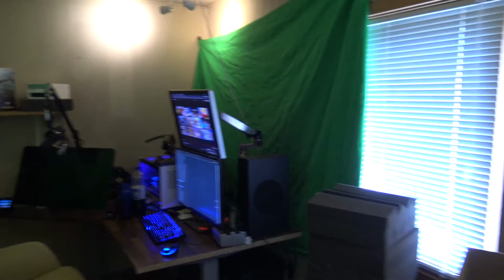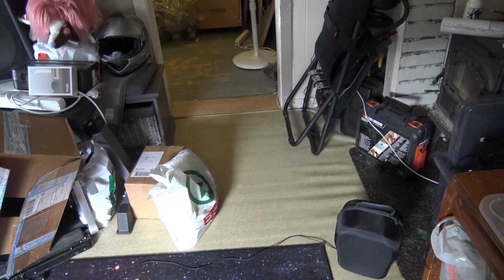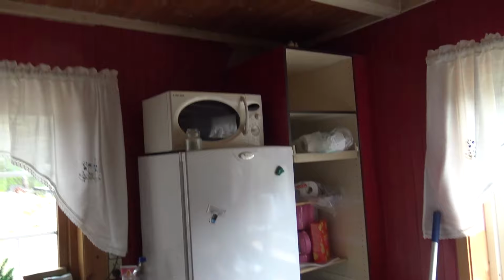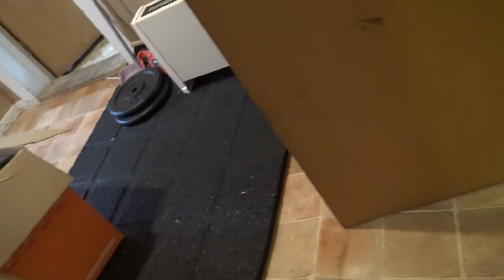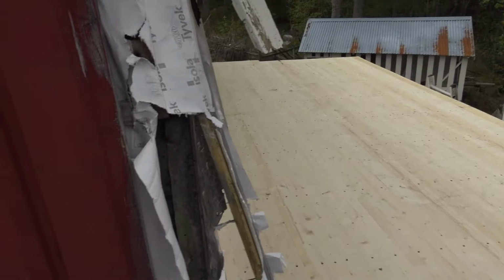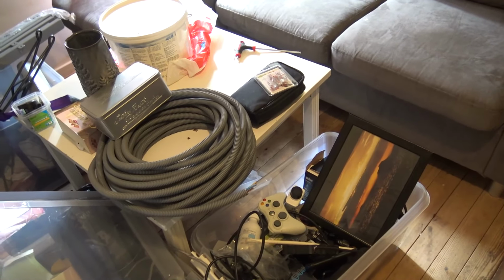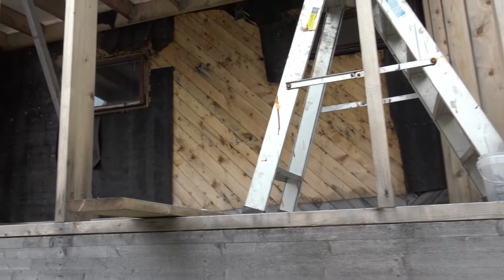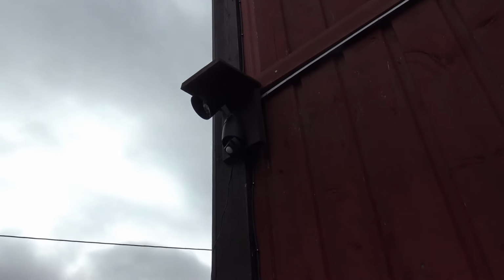House Renovations - 01 - The Tour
Alright, let's get this nonsense started, with a long-ass feckin' video tour of the house with a way too narrow angle lens. I'll see about picking up like a gopro for this stuff..